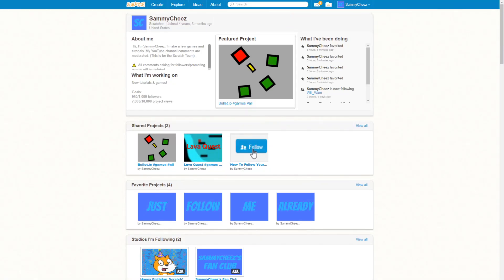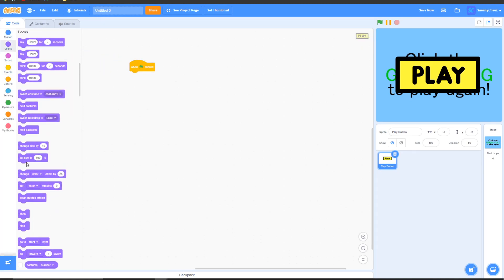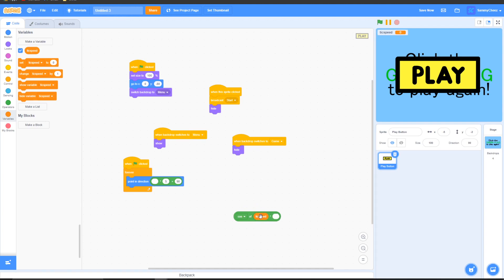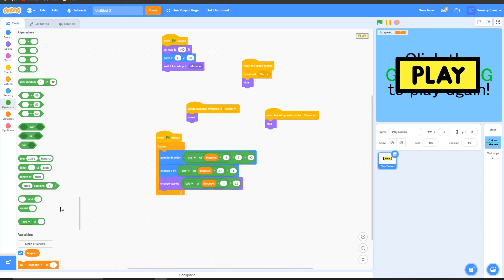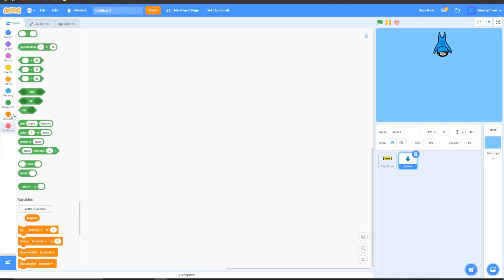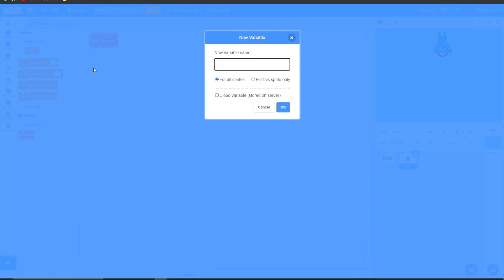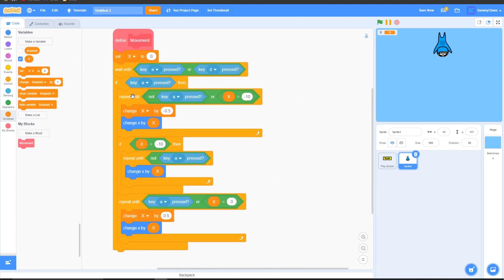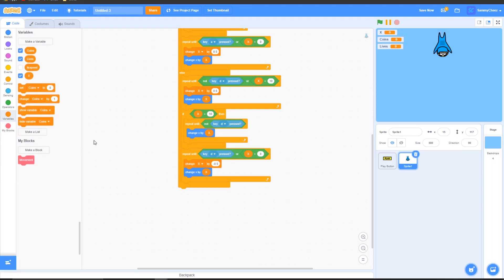How To Make A Skydiving Game In Scratch 3.0! (Part 1)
What's up guys, it's SammyCheez here, back with another video. In today's video, I will be showing you how to make a skydiving game/jetpack game/flying game in Scratch in 2021! This Scratch tutorial is meant for Scratch 3.0. Let me know what you think about Scratch 3.0 tutorials and if you want more! This video is also for beginning Scratch and new Scratchers. If you want to see more easy Scratch tutorials/beginner Scratch tutorials, let me know with a like and a comment!

⏱️  TIMESTAMPS ⏱️

0:00 Intro
0:21 Creating the backdrops
1:06 Creating and coding the "Play" button
4:31 Coding the backdrops
5:39 Creating and coding the "Player"
11:23 Finishing up

⏱️  TIMESTAMPS ⏱️